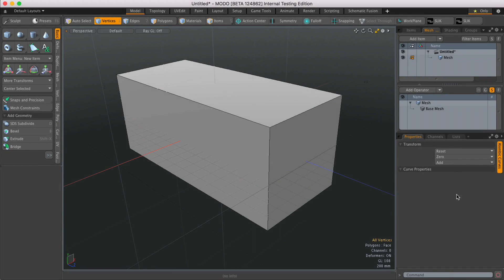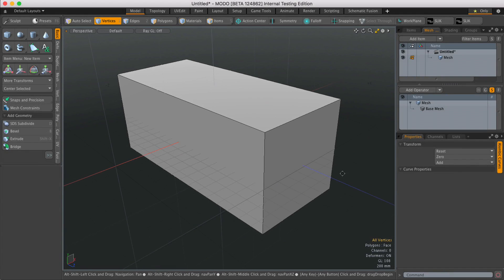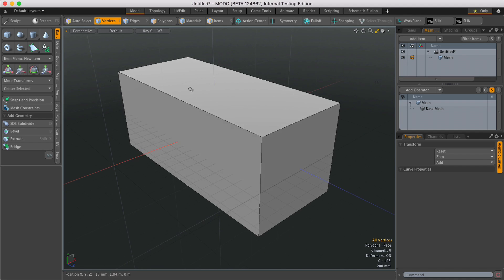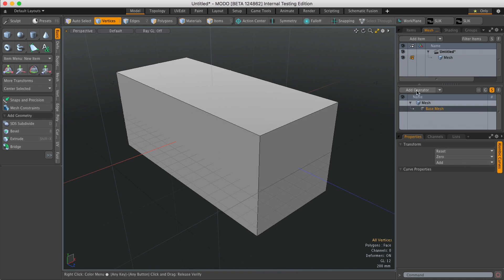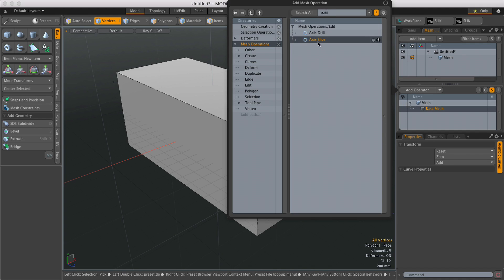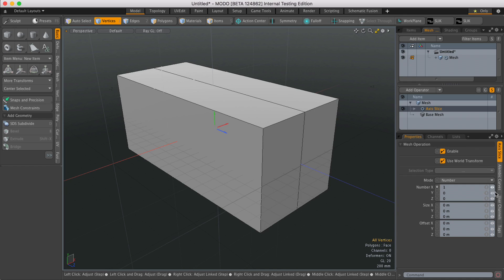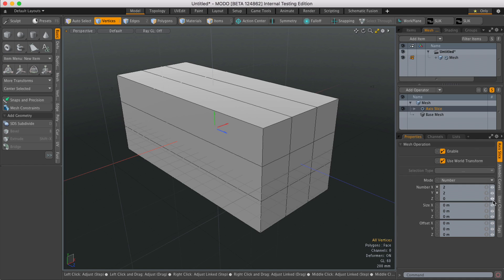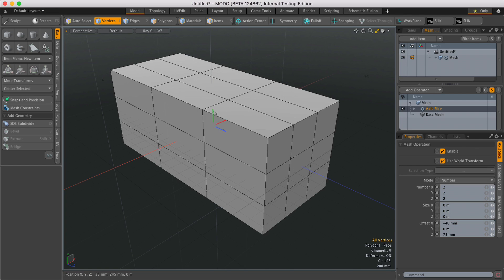MODO 10 Quick Clip -- Axis Slice MeshOp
How to access MODOs Axis Slice mesh Operation.